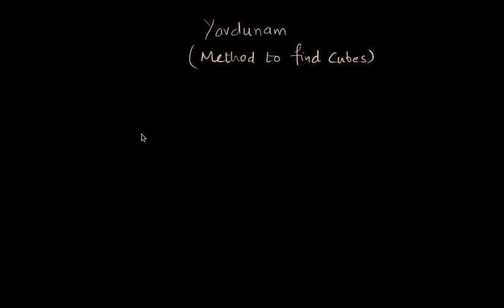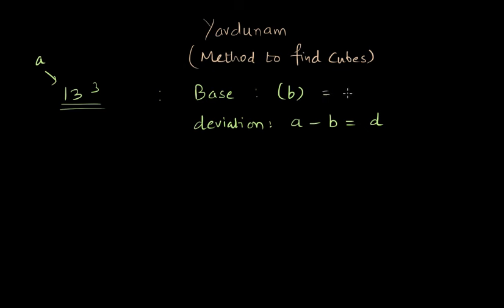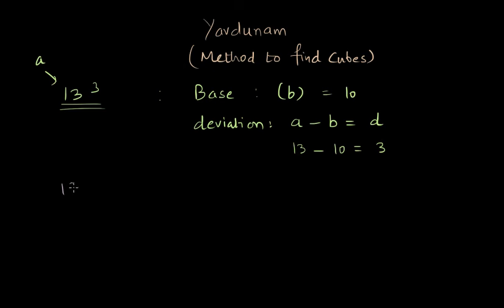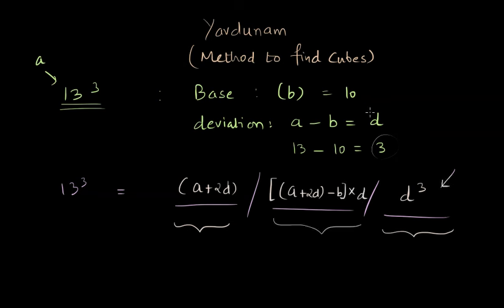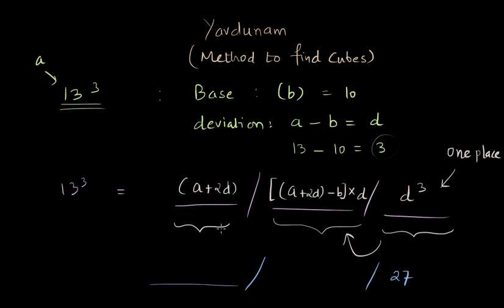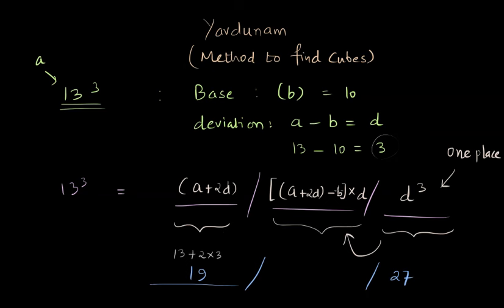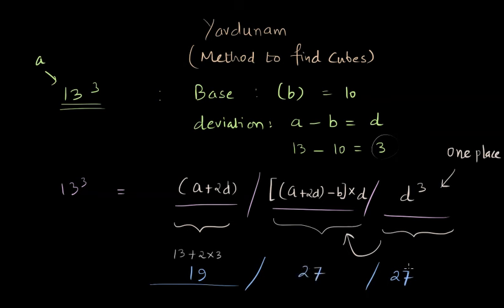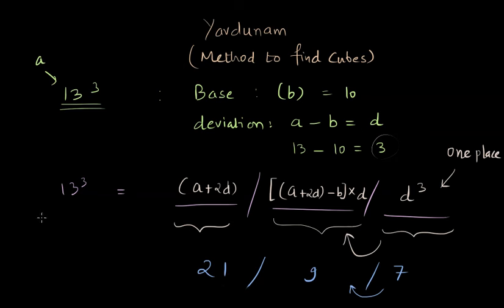Finding Cube using Vedic Math- Yavdunam | Unit 12| UP math class 7 | Khan Academy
This video describes an algorithm and a solved problem for finding the cube of the number. This is a vedic math method that is known as Yavdunam.

Created by
Devashish Phadnis